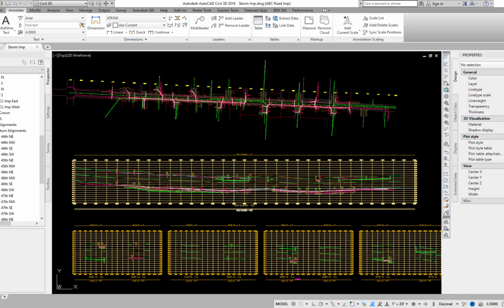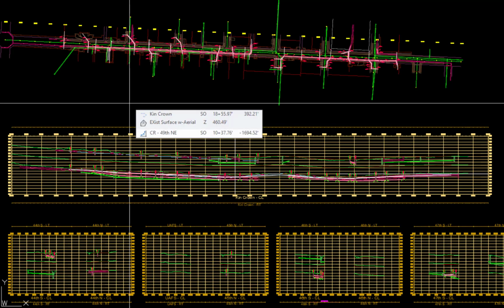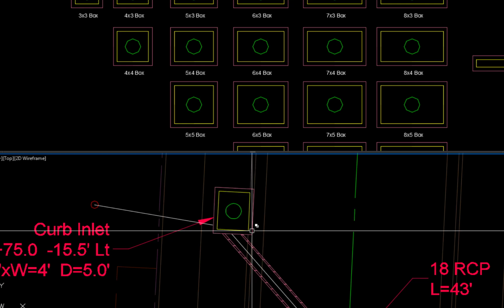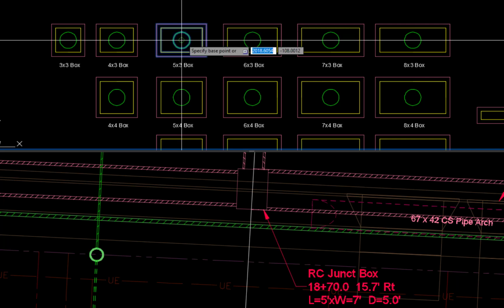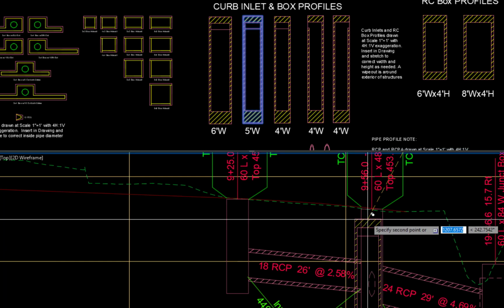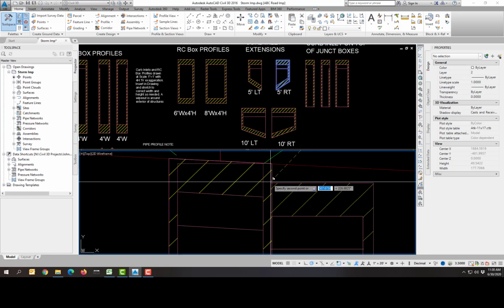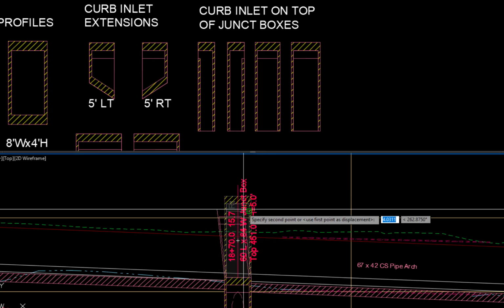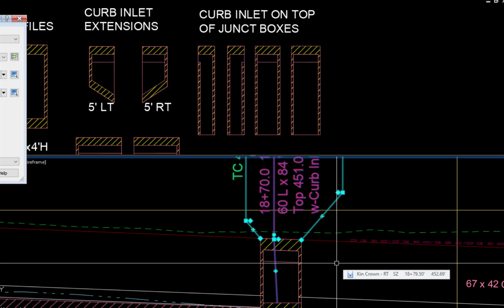71 STRM 3D Storm Drafting Enhancements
A. Add Drafting Enhancements to Structures in Plan
B. Add Drafting Enhancements to Structures in Profile